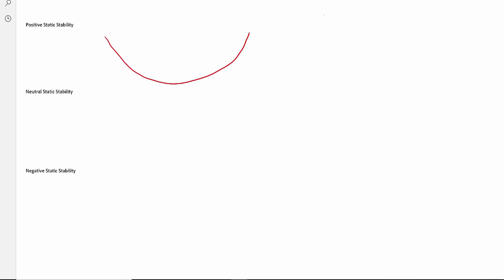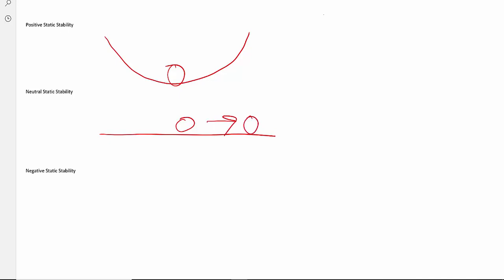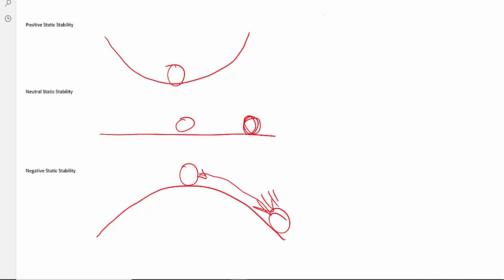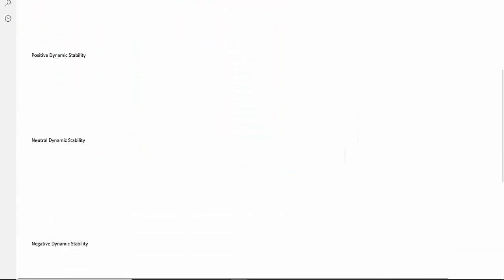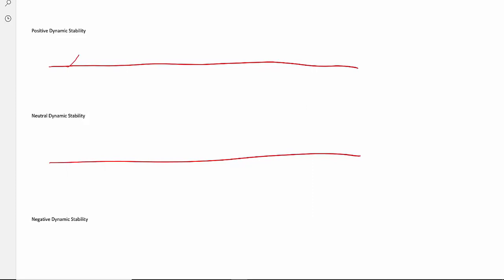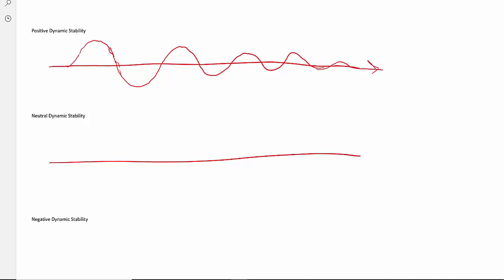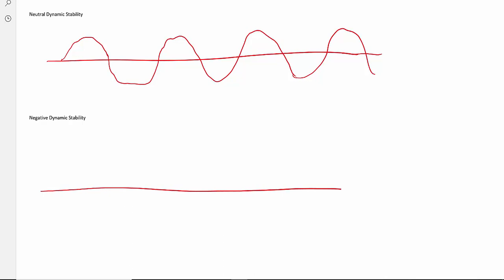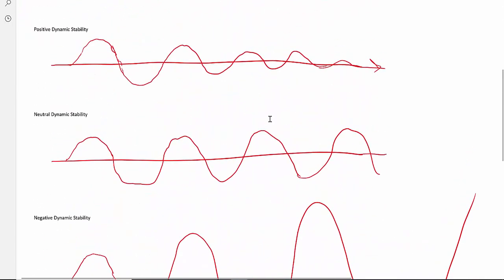Static vs Dynamic Stability in Aircraft Design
For more great aviation education and community, come check us out

When discussing the stability of an aircraft in flight, it is important to keep two types of stability in mind:  static stability and dynamic stability.  In this video, we clarify the difference and explain why each in very important when designing and flying aircraft.

I also have a special video to help you achieve your flying goals without the pitfalls many people fall into called, "10 Most Powerful Tricks to Achieve Your Pilot's License Dreams and Share Your Flying Passion with Loved Ones...All without Blowing Your Budget or Wrecking Your Relationships."